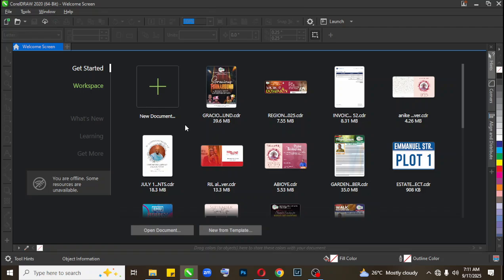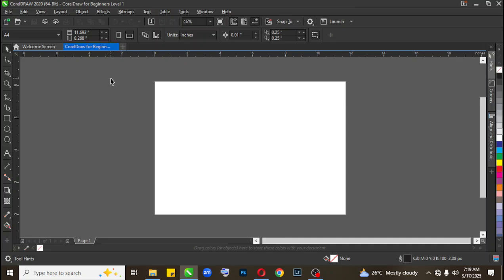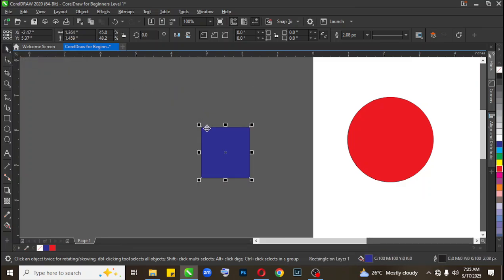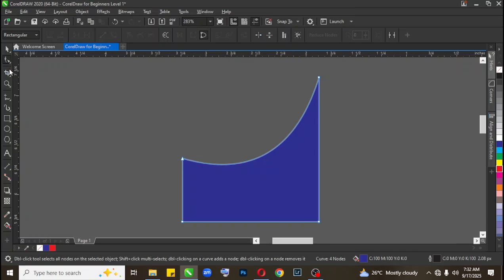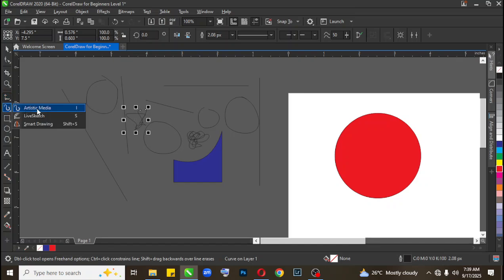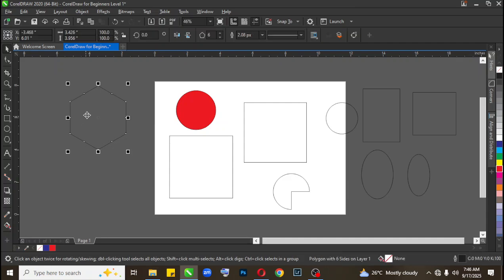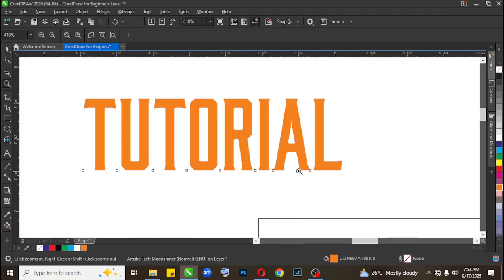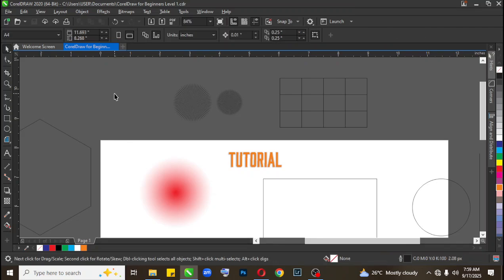Graphic Design in CorelDRAW | Complete Beginner’s Guide (Step by Step) LEVEL 1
Learn CorelDRAW step by step in this beginner-friendly tutorial! Whether you’re new to graphic design or switching from another software, this CorelDRAW tutorial will help you master the basics quickly.

In this video, you’ll discover:
✅ How to use CorelDRAW tools for beginners
✅ Simple tips to create your first graphic design
✅ Essential shortcuts to save time
✅ A step-by-step guide to designing like a pro

This is the perfect CorelDRAW beginner tutorial to kickstart your graphic design journey. By the end, you’ll have the confidence to create logos, posters, and stunning designs.

00:00 Introduction to CorelDRAW for Beginners
01:45 Setting Up Your Workspace
07:50 Understanding the CorelDRAW Interface
09:30 Basic Tools Overview (Pick, Shape, Crop, Zoom)
30:40 Drawing Basic Shapes (Rectangle, Ellipse, Polygon)
41:35 Working with Text and Fonts
45:40 Applying Effects (Shadows, Transparency, Gradients)
47:50 Saving & Exporting Your First Design
49:00 Final Tips + Next Steps (Preview of Level 2)